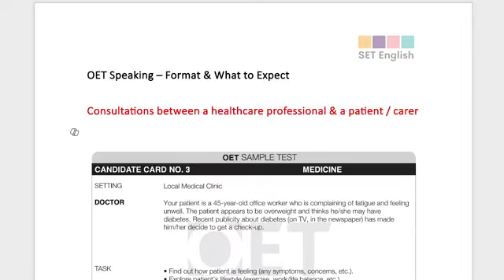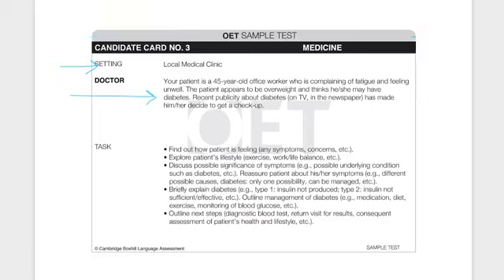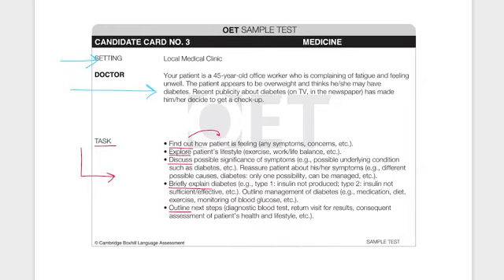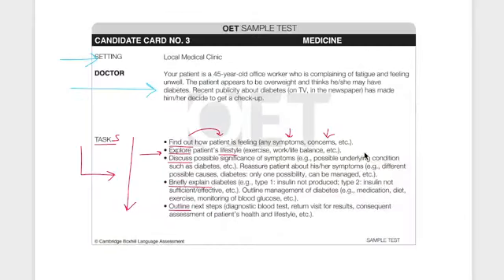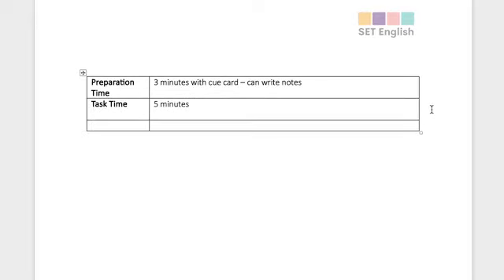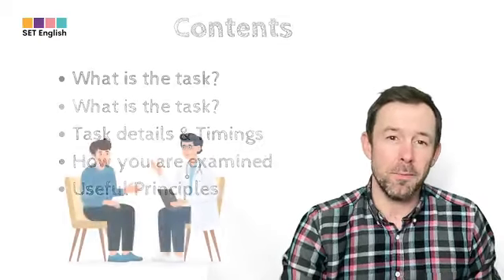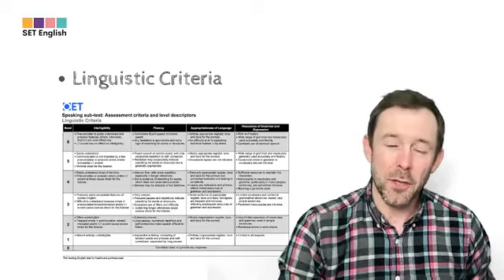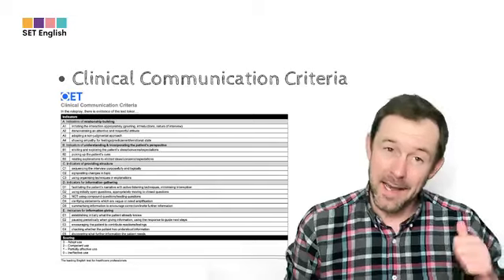OET Speaking - Format & What to Expect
Paul talks about the format of OET Speaking and what to expect during the exam